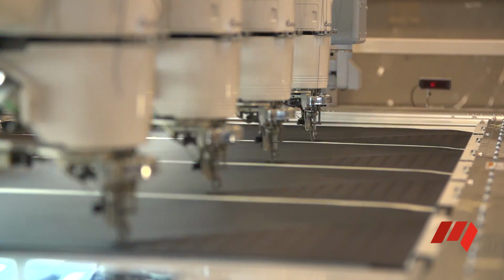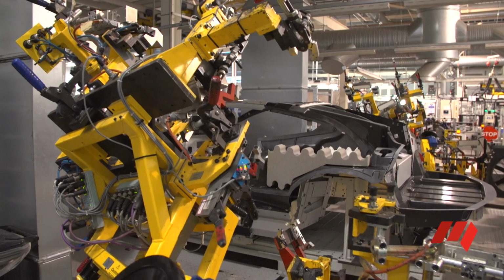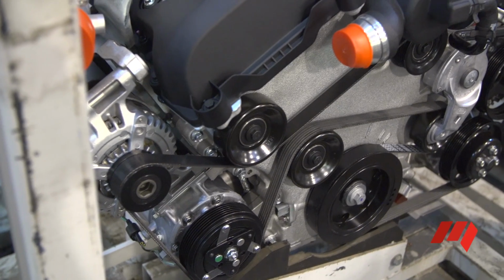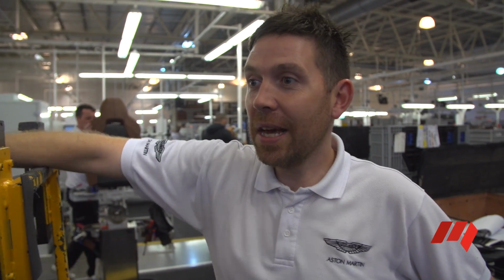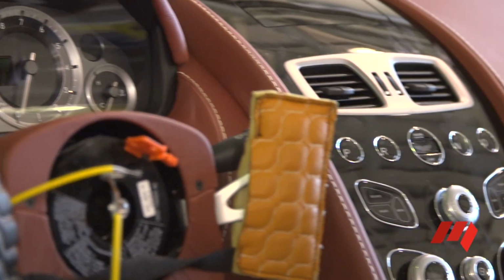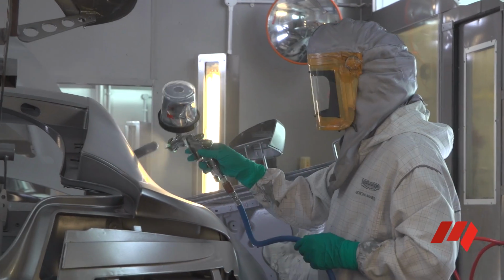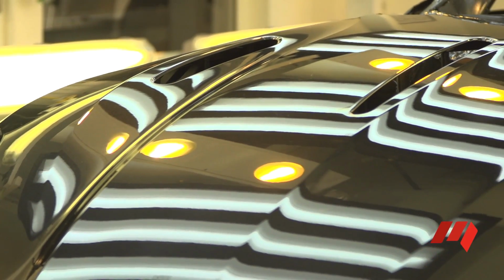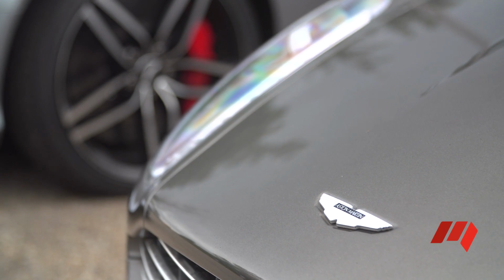How to build an Aston Martin with only two costume changes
Uniting traditional hand-crafted techniques with high-tech fabrication processes, the Aston Martin factory is undeniably charming.

Motoring.com.au is Australia’s most comprehensive coverage of what’s new in the automotive space. Leveraging the resources and editorial expertise of Australia’s #1 Automotive web business, carsales.comLtd, motoring.com.au provides news, authoritative new vehicle launch coverage, reviews and practical advice guides plus an added dose of lively, entertaining automotive content. Informative, direct, qualified and correct, balanced and entertaining – Motoring.com.au’s voice will be fresh and friendly… Just don’t expect laddish or loutish – we’ll leave that to the others…

“motoring.com.au’’ "new car reviews" "auto news" "rare and classic cars" "car comparisons" "motoringchannel" “Australia"